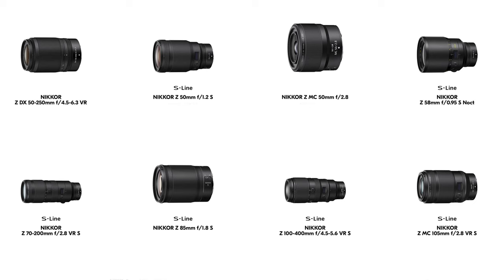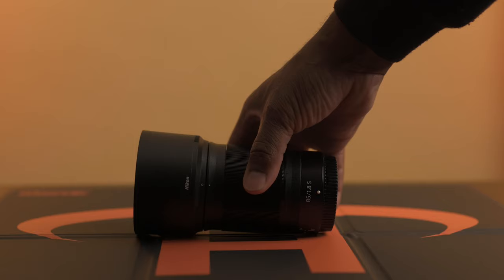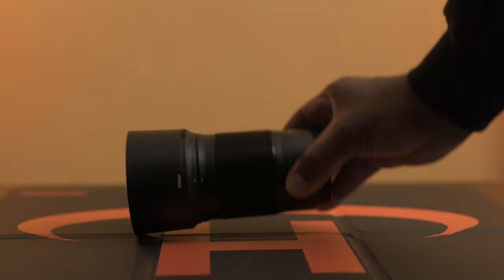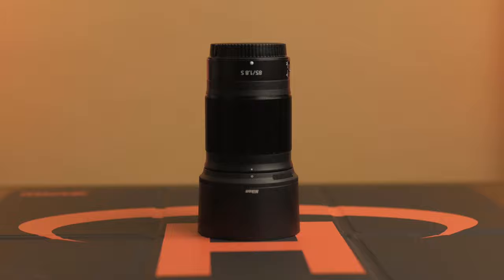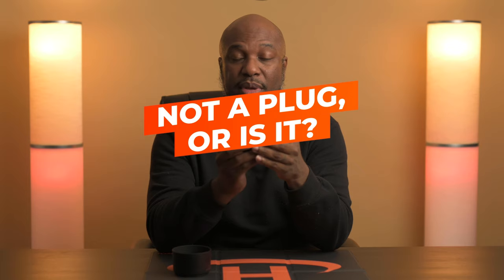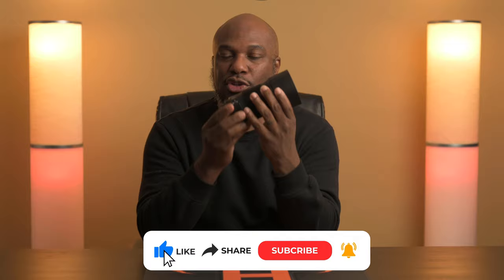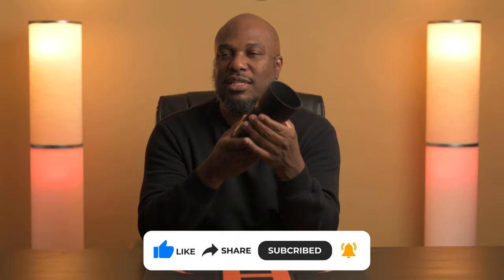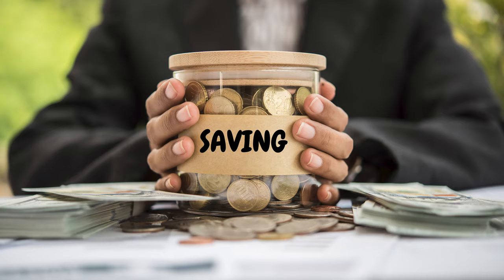Nikon 85 1.8 S Sample Photos Are Amazing - Take A Look!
Took some super cool Nikon 85 1.8 s sample photos to show everyone hope you enjoy.

📷 MY CORE PHOTOGRAPHY & VIDEO GEAR USED:
Nikon Z7II
Nikkor Z 35mm f/1.8 S
Nikkor Z 85mm f/1.8 S
Nikkor Z MC 105mm f/2.8 VR S
Nikkor Z 24-70mm f/2.8 S
Nikkor Z 70-200mm f/2.8 VR S
DJI Wireless Mic
Godox SL 60
Godox FV 150
Godox AD 200 pro
Godox AD 200 AD-B2
Godox AD 400 pro
Godox AC 400 power supply
Godox P90L Parabolic
Neewer C Stand
Neewer Photography 3 Roller

Timecodes
0:00 - Into
0:18 - S lens
0:56 - The plug
1:43 - Samples

👍 If you found value in my video, please don't forget to give it a big thumbs up.